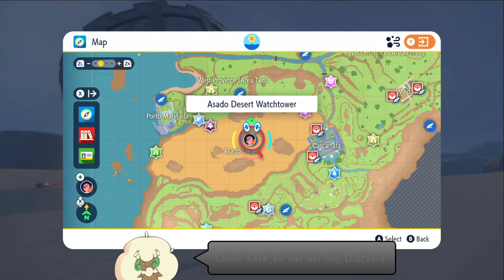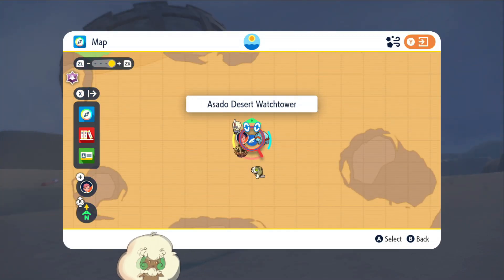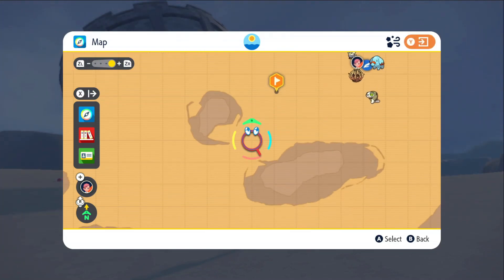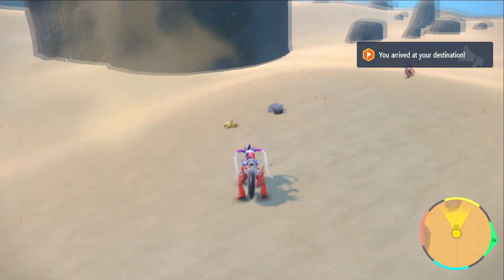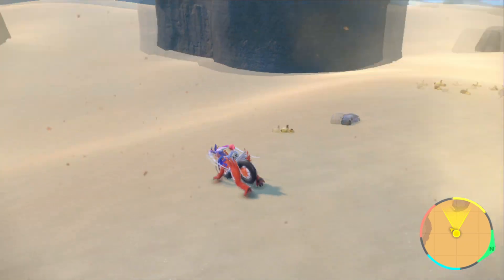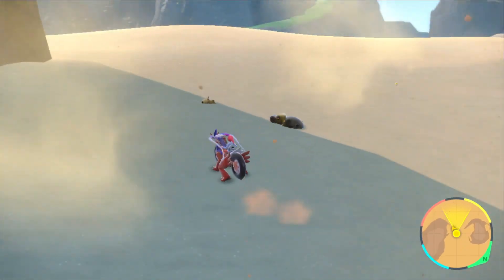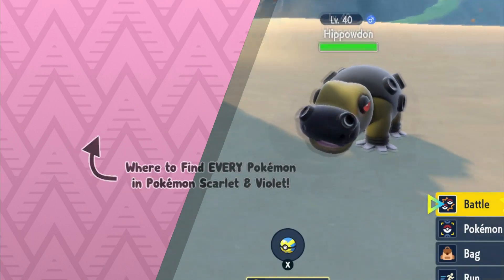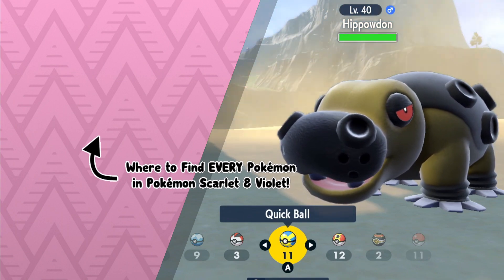How to Catch Hippowdon - Pokémon Scarlet & Violet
This video shows where to find Hippowdon in Pokémon Scarlet & Violet.